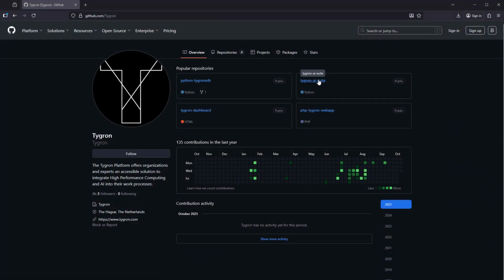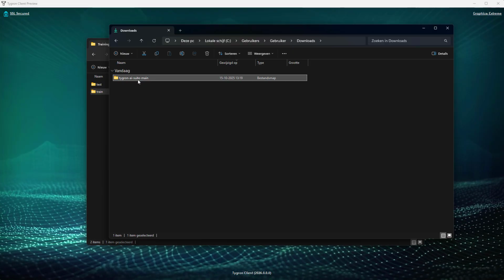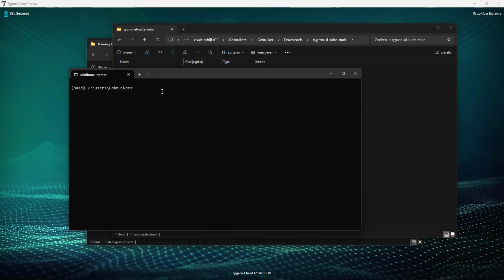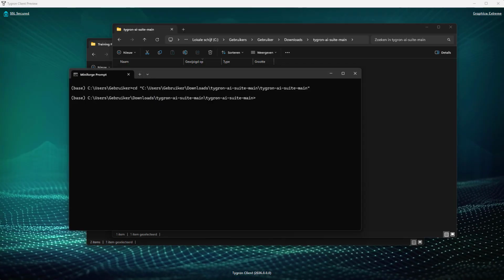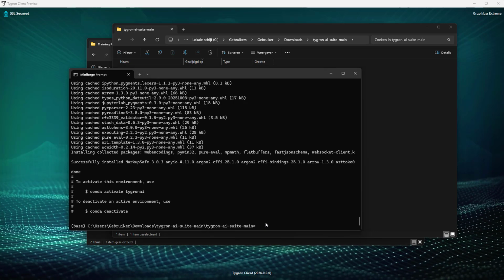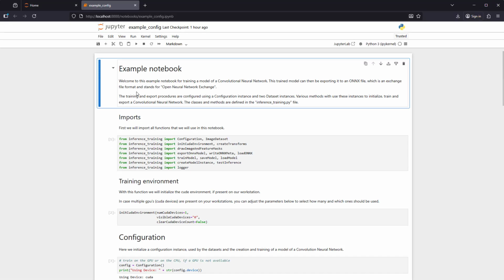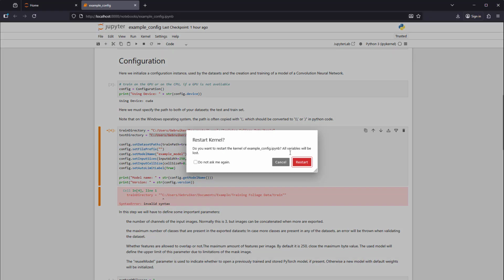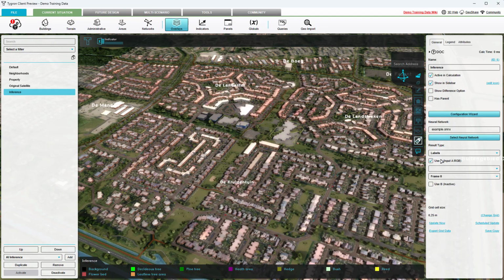How to train an AI model using the training data from the Tygron Platform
Project: Any project.